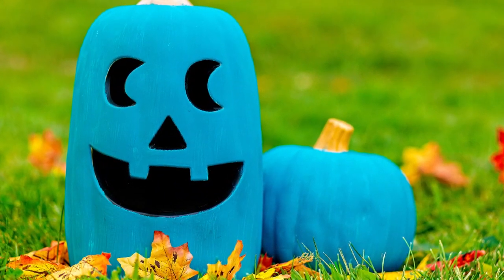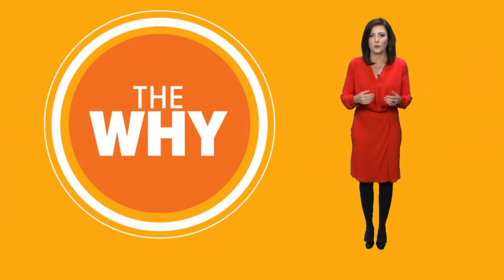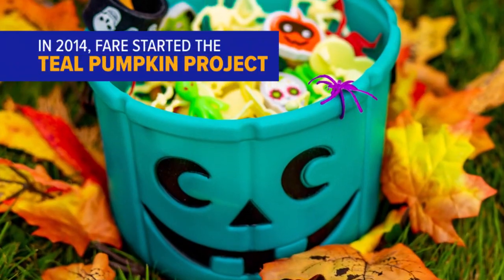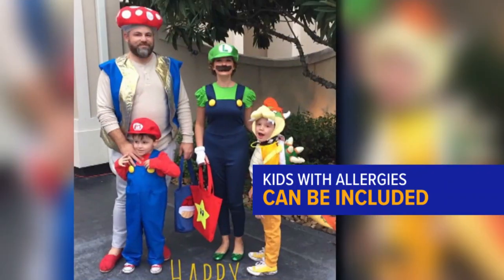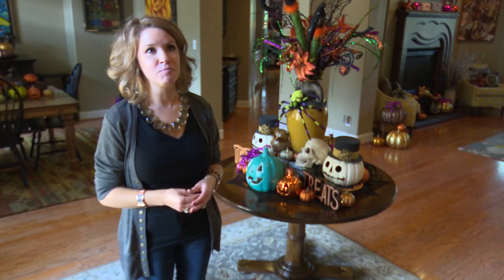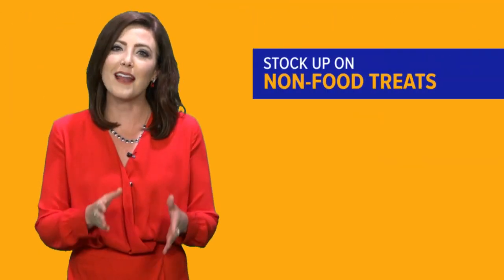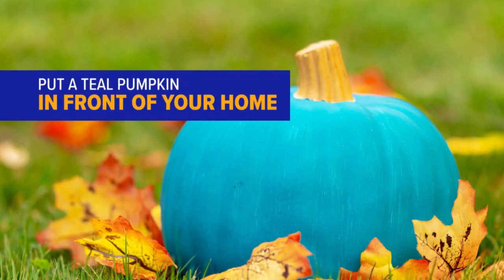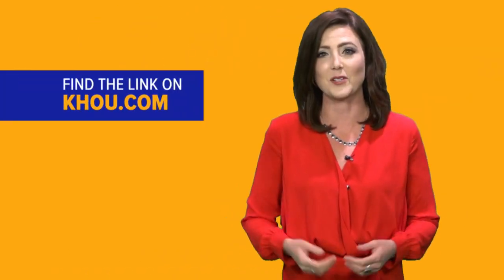THE WHY: Why do some houses have teal pumpkins on Halloween?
We're used to seeing jack-o-lanterns lining porches and yards during Halloween, but keep an eye out for a gourd of a different color.